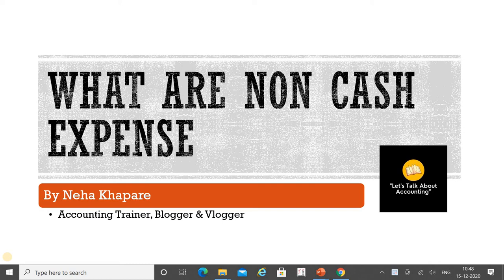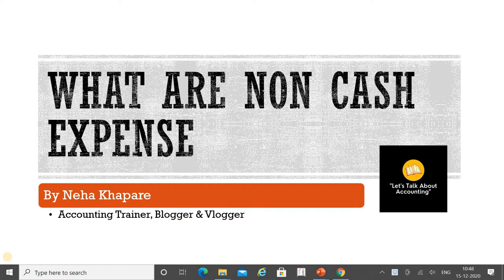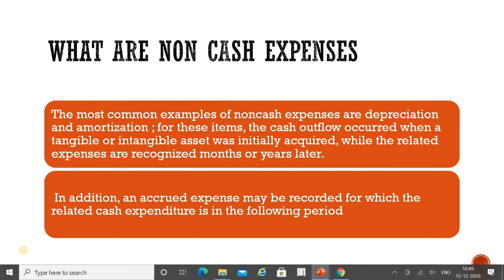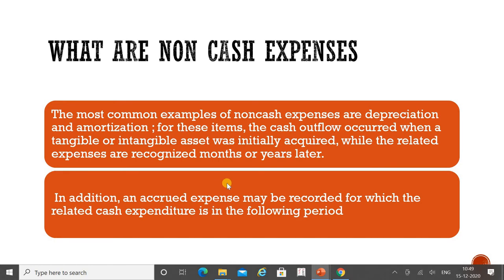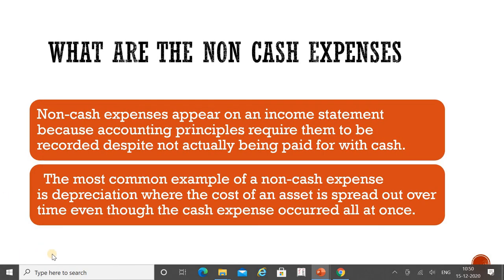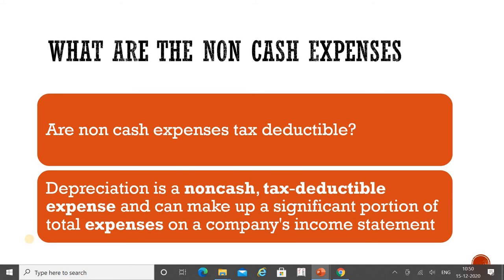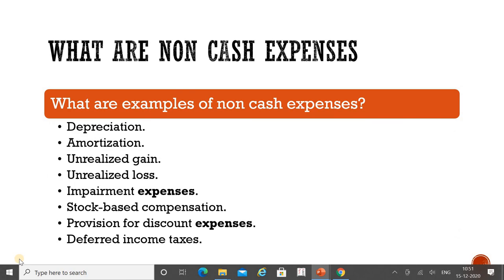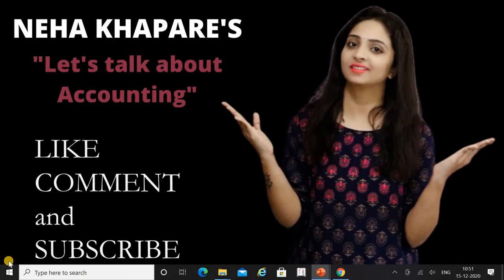what are non cash expenses, Meaning of Non Cash Expenses, is these Expenses tax deductible ??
"Lets Talk about Accounting"
To know more about Accounting, Finanace, Tally ERP 9, GST and Income Tax please click below links...